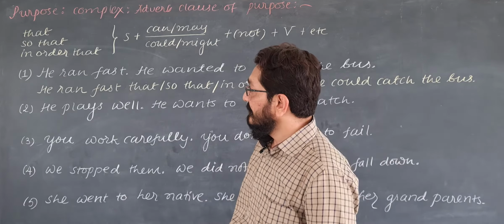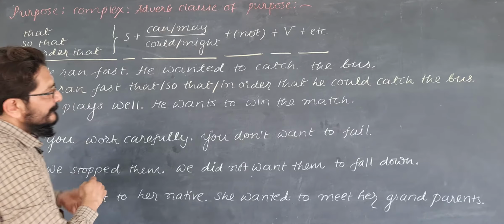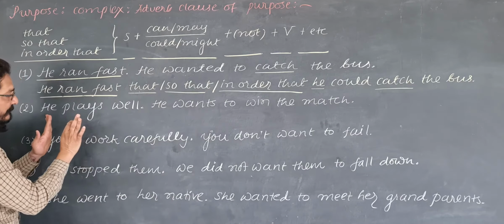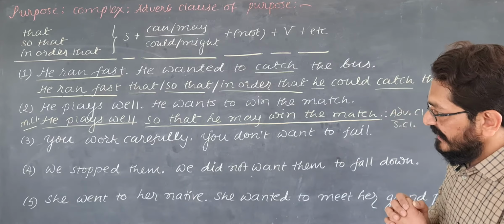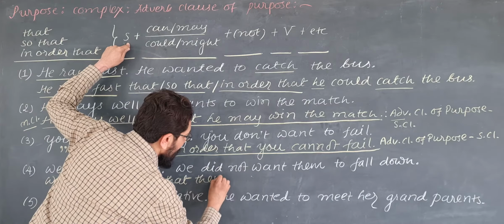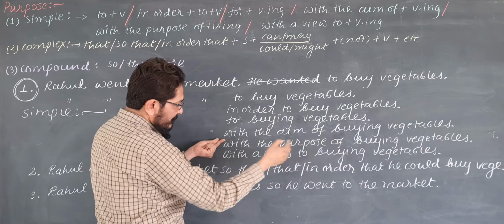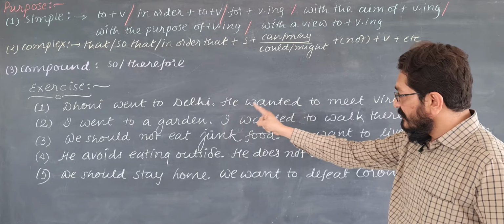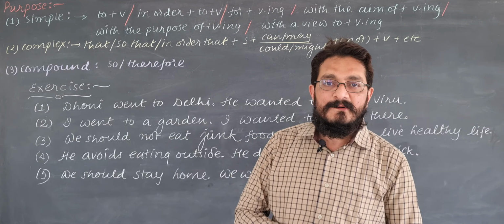Purpose, complex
grammar, purpose, complex, cd, sp